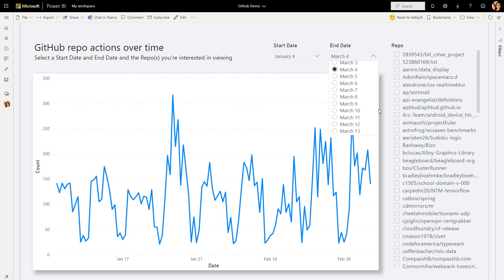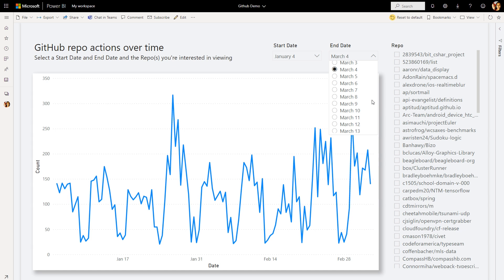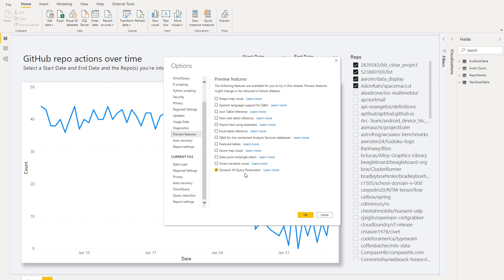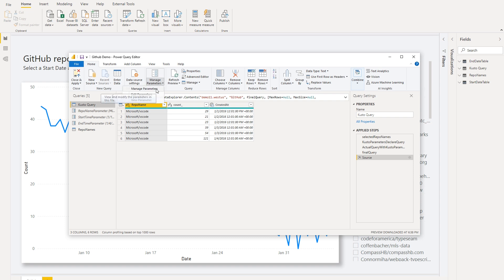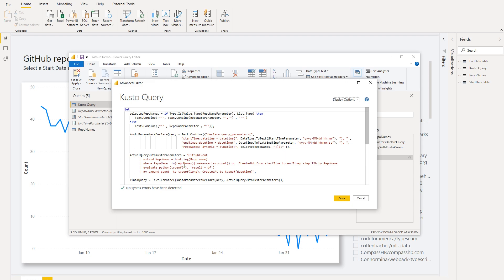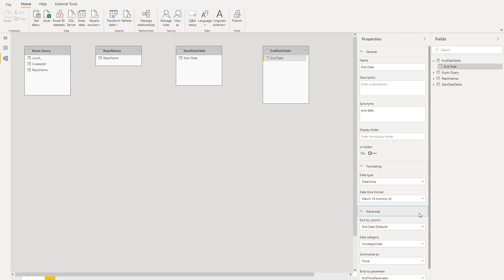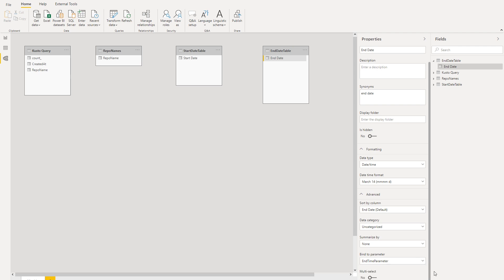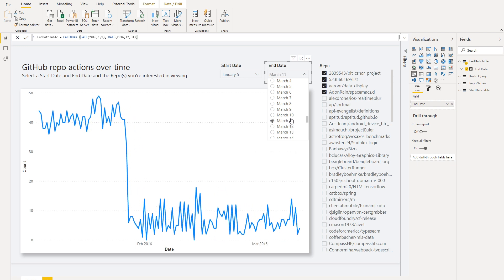How to update M query parameters based on filters and slicers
Get an introduction to a new public preview feature in Microsoft PowerBI Dynamic M-query parameters. This new feature allows M query parameters to be dynamically updated by the report consumer based on their filter or slicer selections by giving authors control over how end users filters get incorporated into the source query.